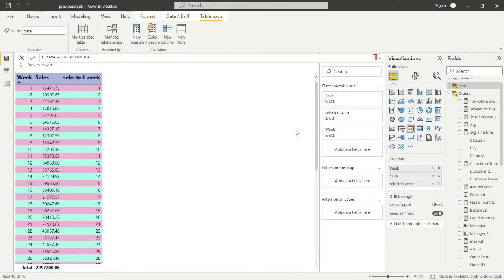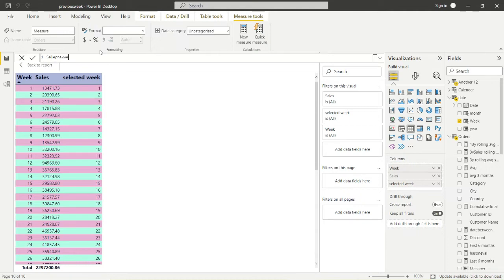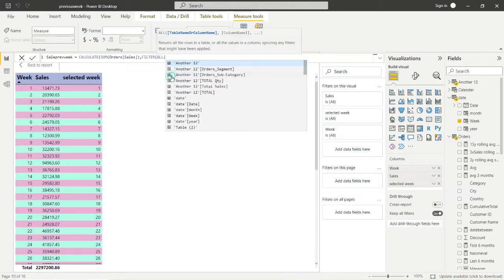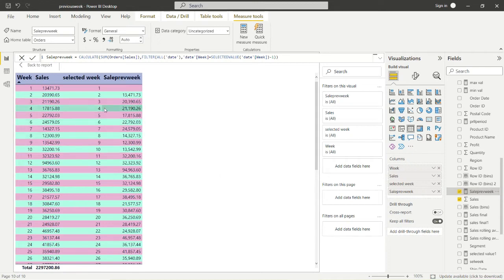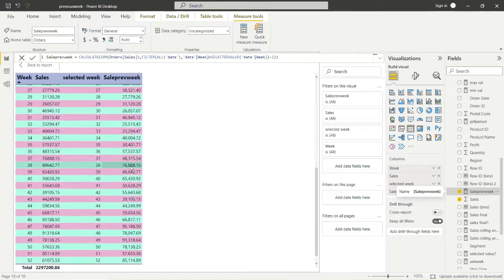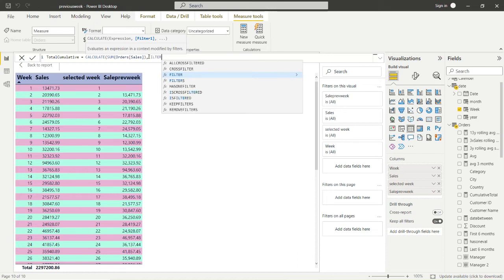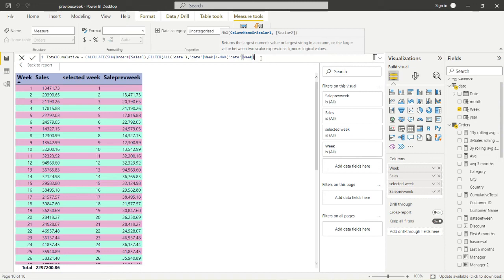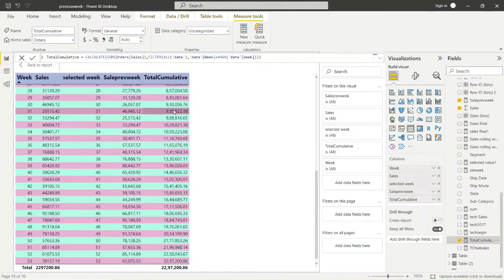4.22 How to calculate PREVIOUS WEEK SALE | Cumulative total week wise | Power BI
This video describe how to calculate previous week sale for selected week and cumulative total weekly sales.